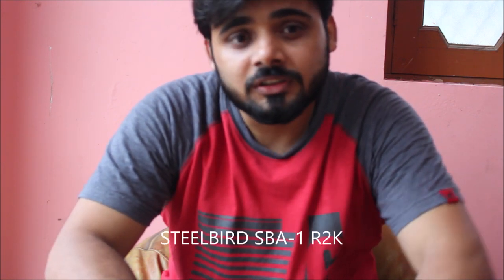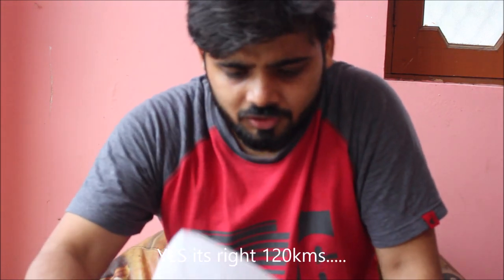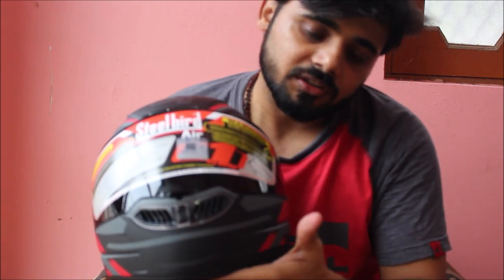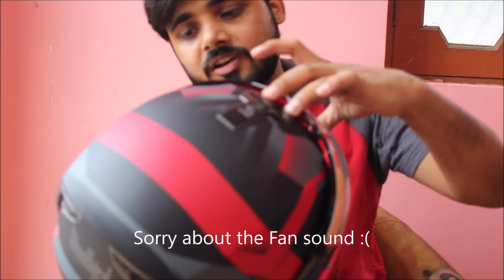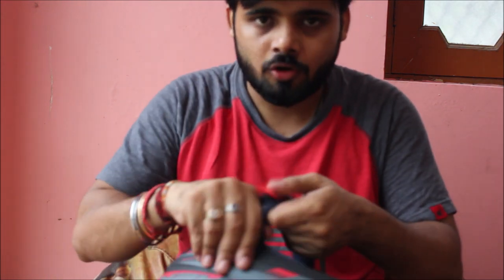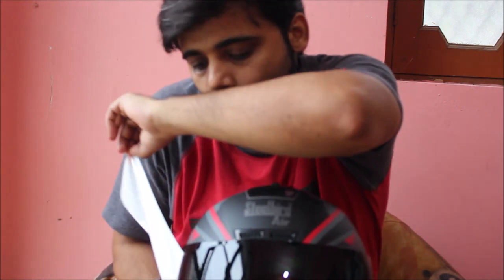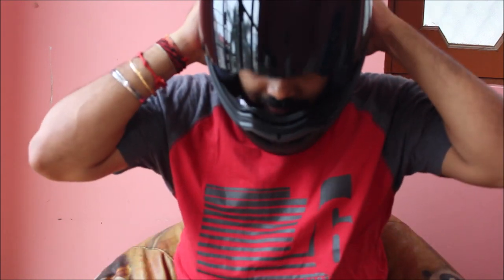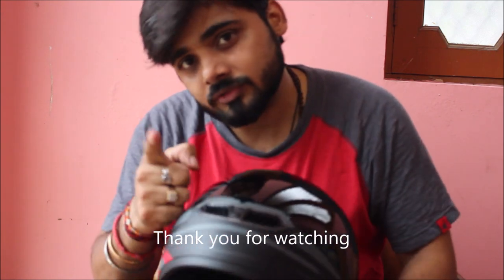STEELBIRD SBA 1 R2K HELMET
Just try my hands on the Steelbird SBA helmet and trying it for daily riding purpose.